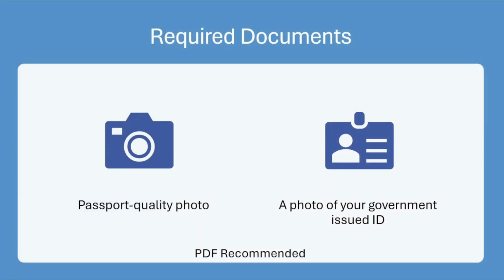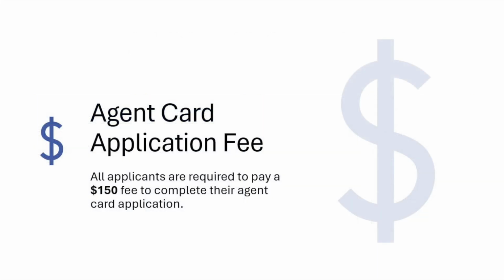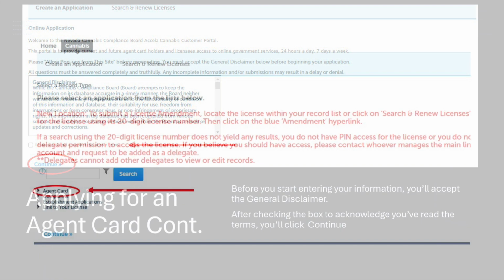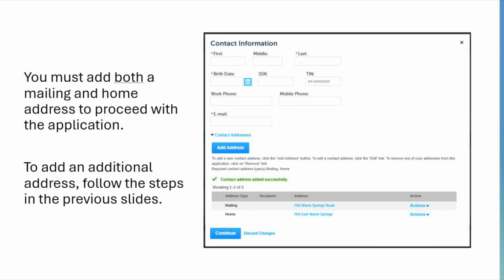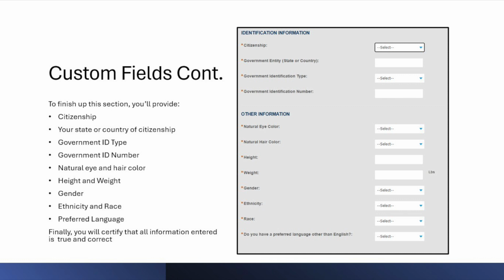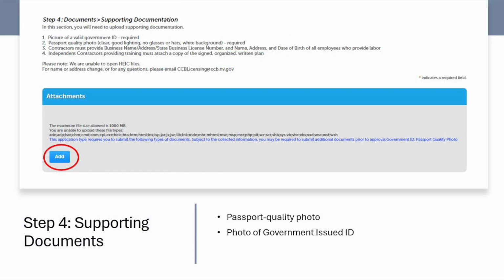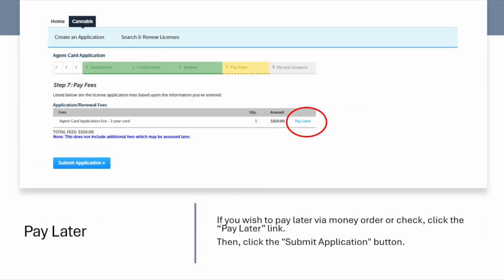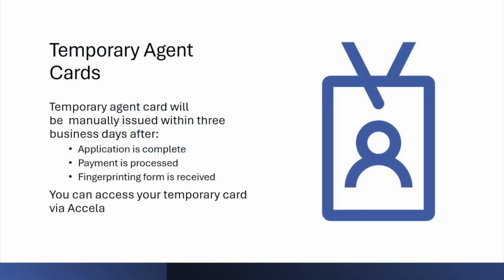How to Apply for an Agent Card